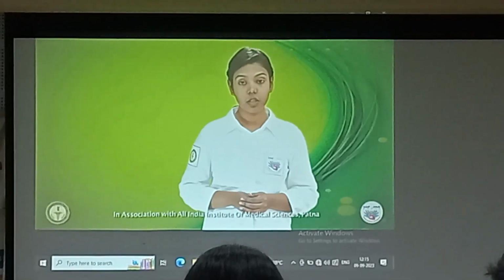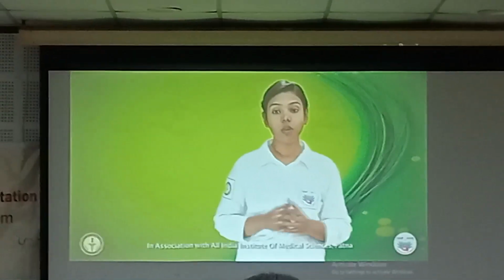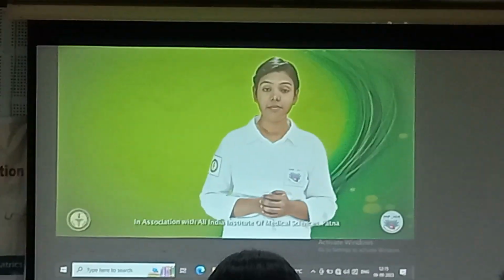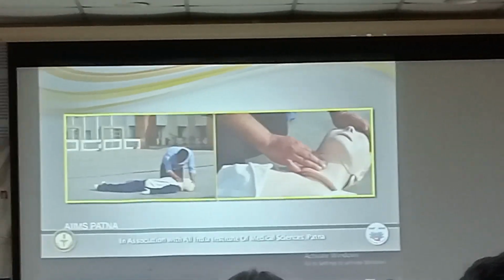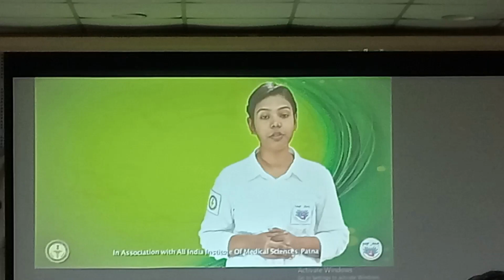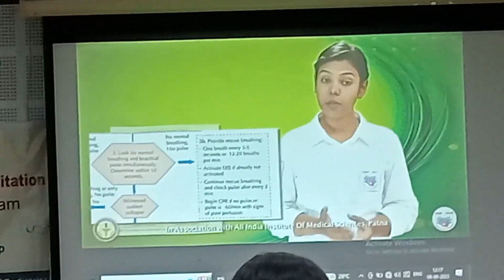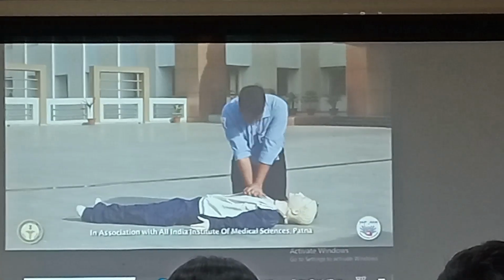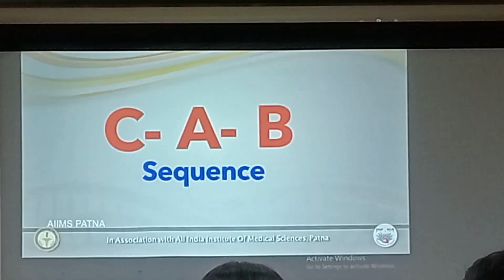Assessment for cpr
CPR for assessment first